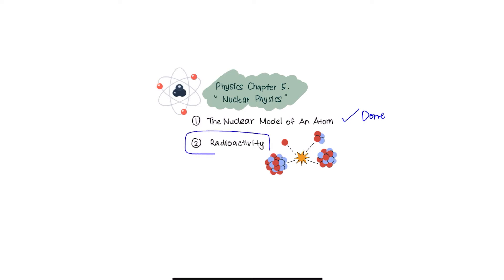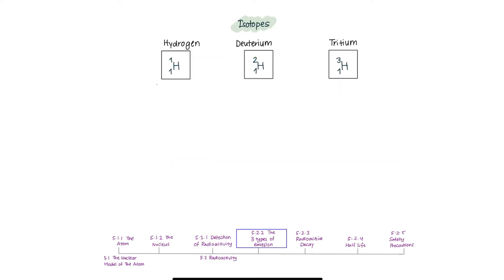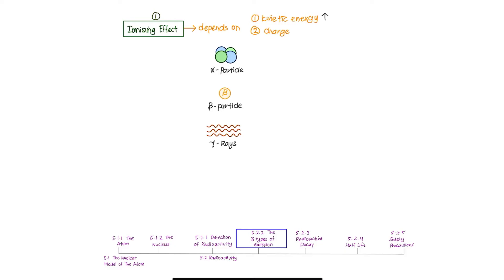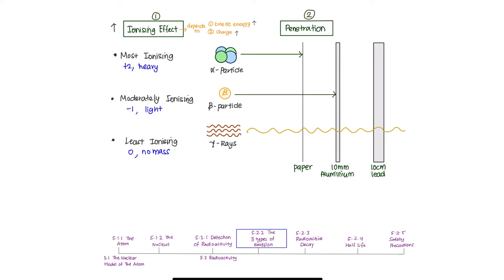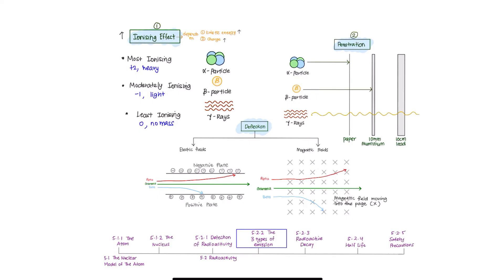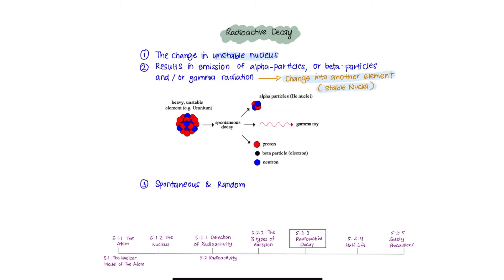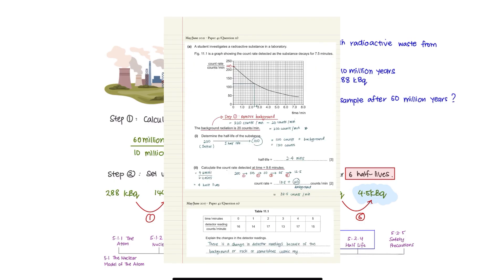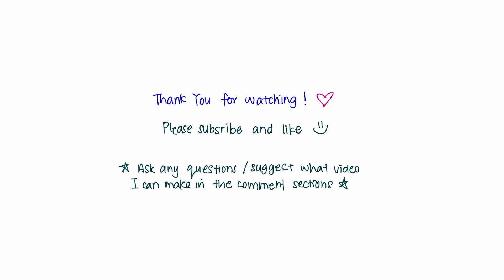IGCSE Physics 0625 | Chapter 5 - Nuclear Physics (Part 2/2)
Hello guys :)

IGCSE Physics : Nuclear Physics - Atom, Nuclear Fission & Fusion, Radioactivity, HalfLife | Part 2/2

IGCSE Physics Revision Guide 2023 ~ 2025 Syllabus
Chapter 5 : Nuclear Physics - Part 2/2
Watch this before your exam to get A*.
Free online Physics course!

Welcome to the nuclear physics revision guide for the IGCSE Physics 2023~2025 syllabus! In this 10-minutes video, we will cover all the key points and concepts related to Chapter 5.2 Radioactivity which is the second part of the chapter 5. Make sure to pay attention as the points from the specification are highlighted throughout the video.

The video begins with background radiation from natural and man made resources, followed by how Geiger Müller tube is used to measure radiation,  moving into isotopes and the emission of alpha,beta and gamma during a radioactive decay, the ionising effect, penetrating power and deflection of alpha,beta and gamma emission, next discussing on how to write a radioactive decay, and moving on to Half life calculation, and ending with real life application using radioactive sources and safety precautions in handling them.

Notes and narration by me.

0:00 What is Background Radiation
0:47 Geiger Müller Tube
1:33 Isotopes
2:14 Ionising Effect, Penetrating Power and Deflection of Alpha, Beta and Gamma
5:37 Radioactive Decay - Decay Equation
7:07 Half Life
8:30 Applications of Radioactivity
8:59 Safety Precautions